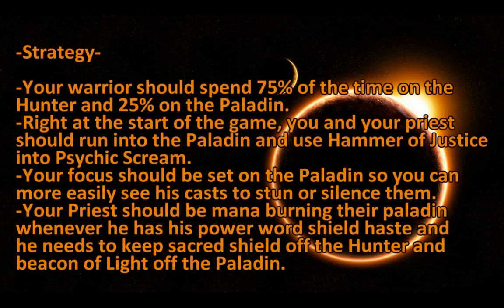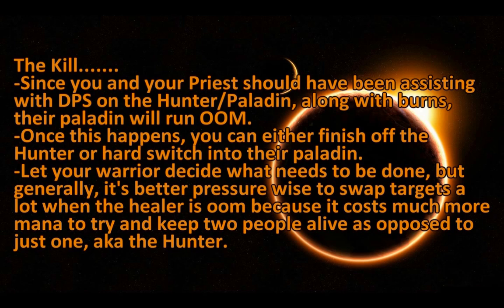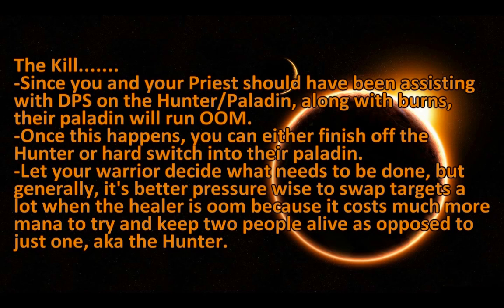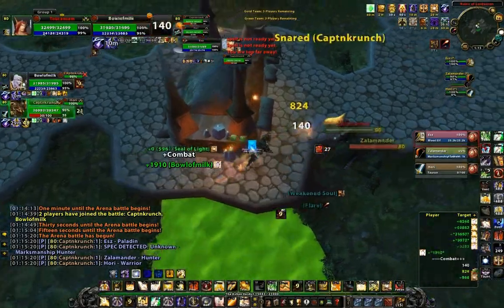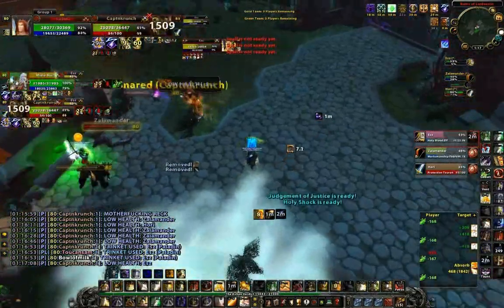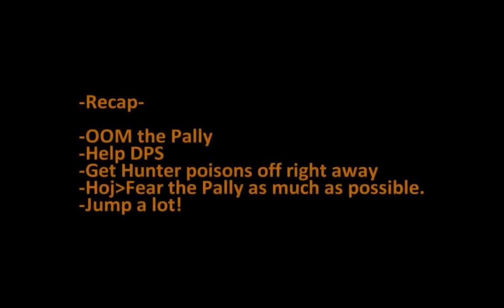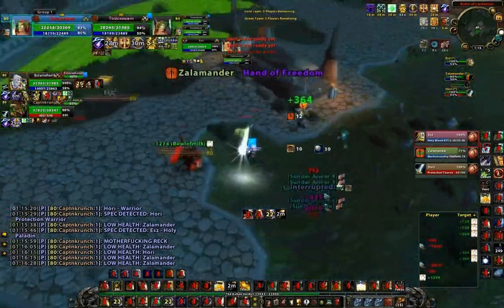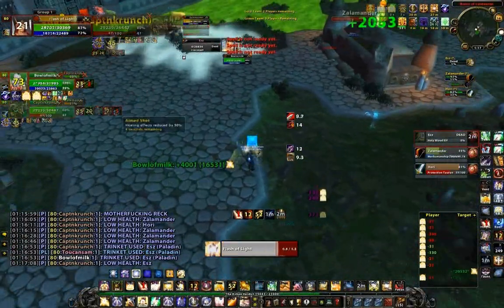3v3 WoW Arena How to: Dispelcleave vs. African Turtle Cleave